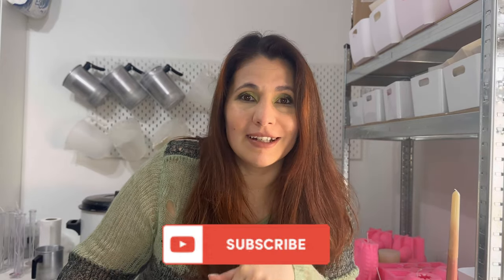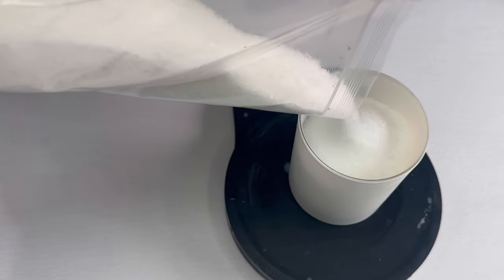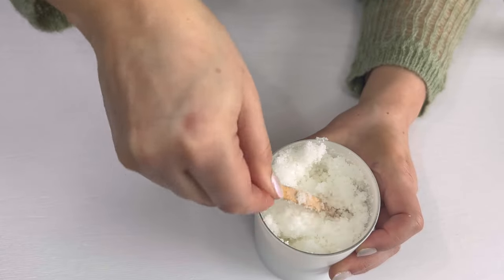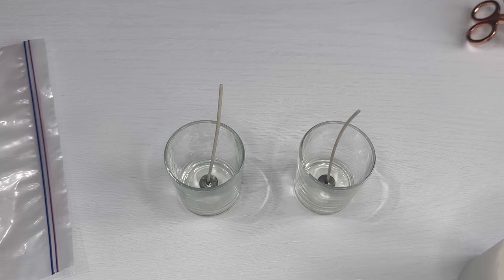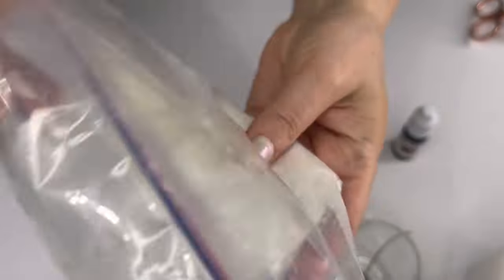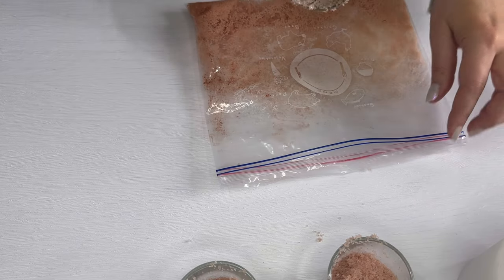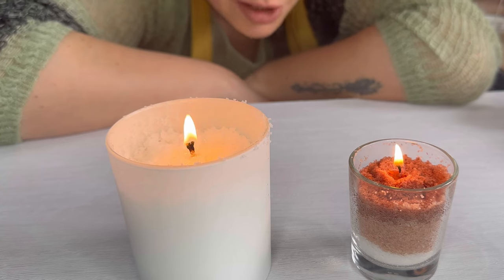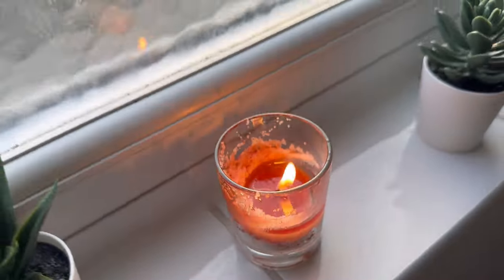Kerasnow no Melt/No Pouring NEW Candle Wax Review | Making sand wax candles for the first time!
Kerasnow no Melt/No Pouring NEW Candle Wax Review